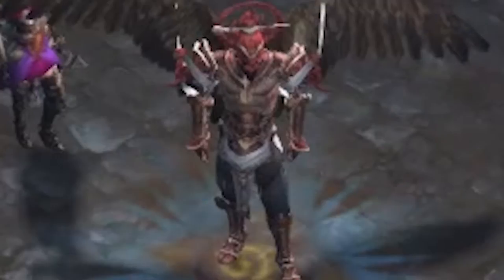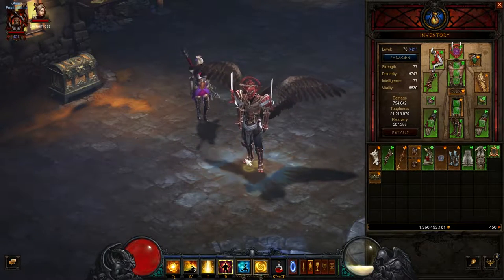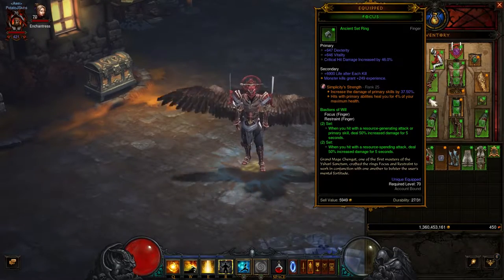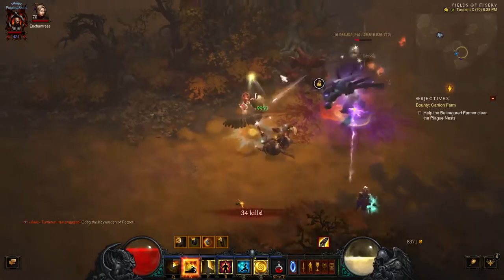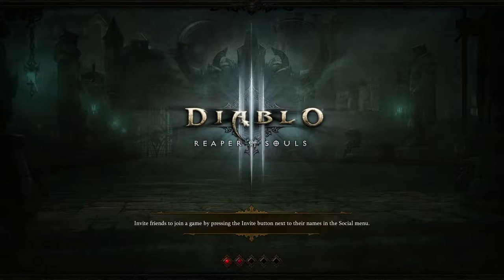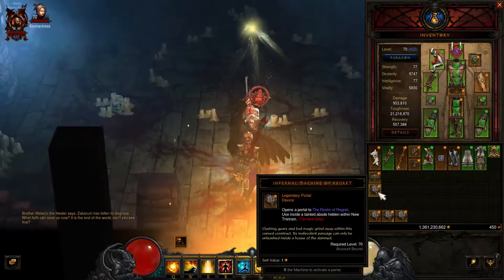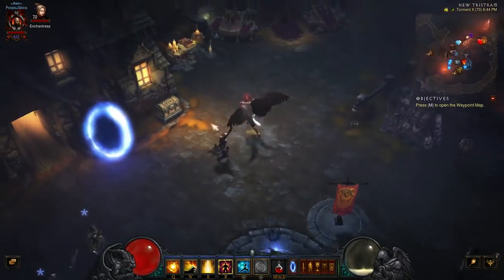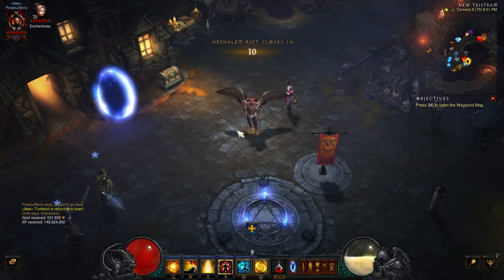Raiment Generator Build? - Diablo III RoS Season 8 Monk Gameplay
Hey everyone!
Today things change EVEN MORE.
Still, it's fun stuff, so yeah
Enjoy! :D

-Music Credits-
The Essentials (Essential Emcee Vocal)  by LOWdown